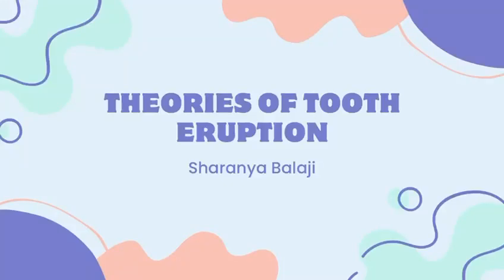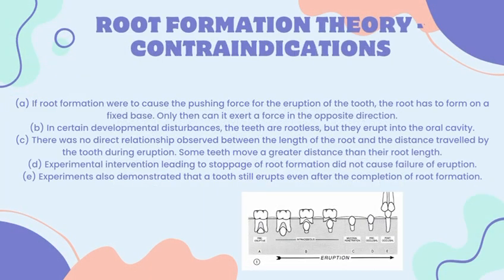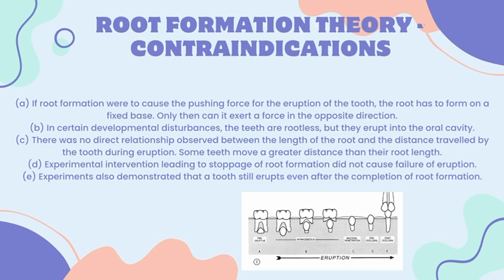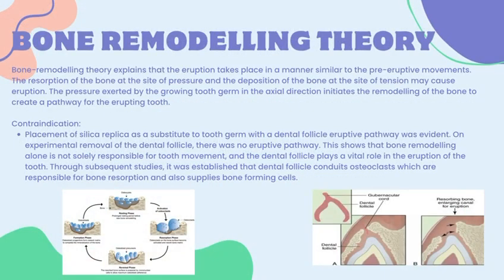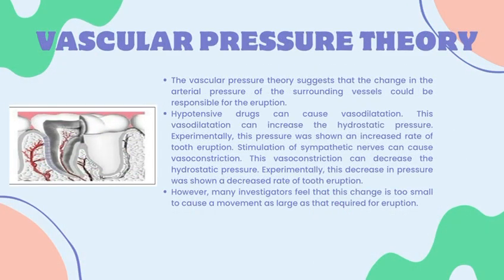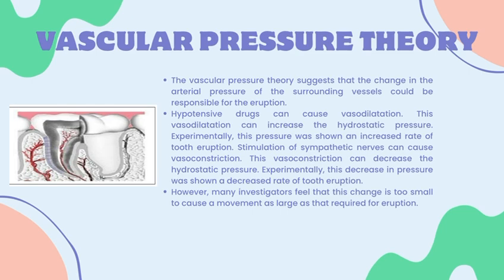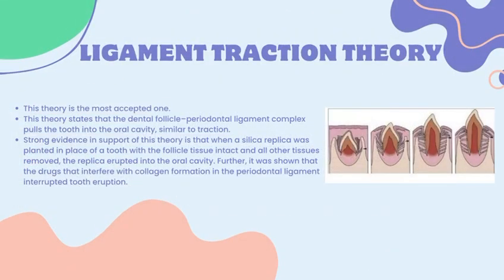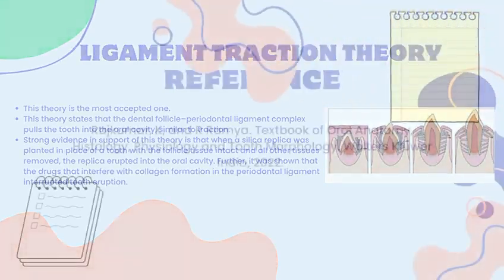Eruption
Sharanya balaji, CRI, Oral Pathology describes about what is eruption of teeth, and its theories.